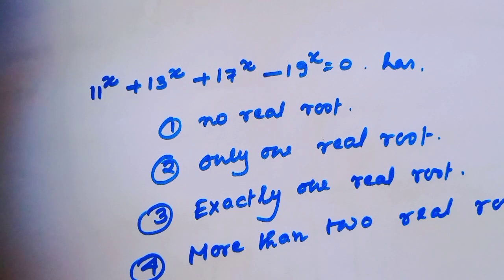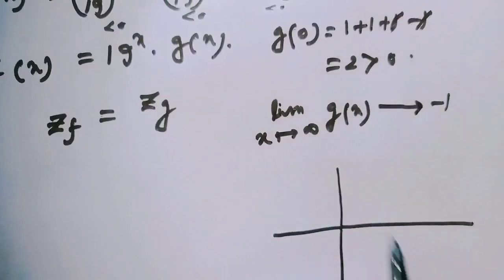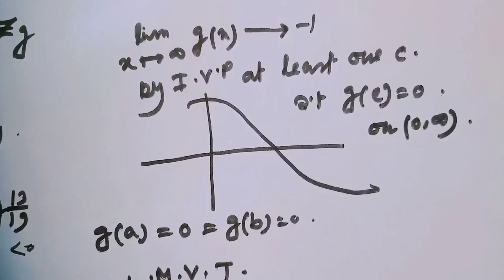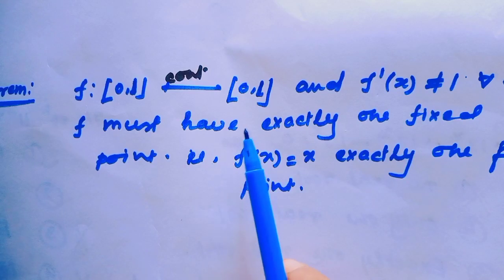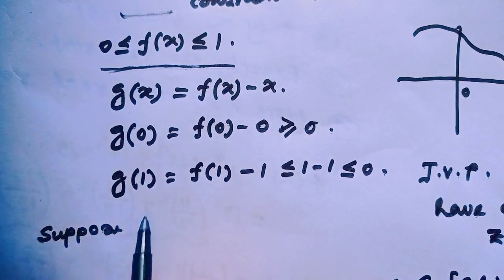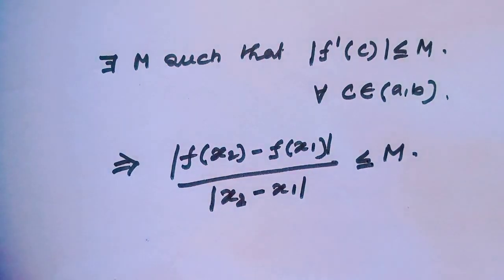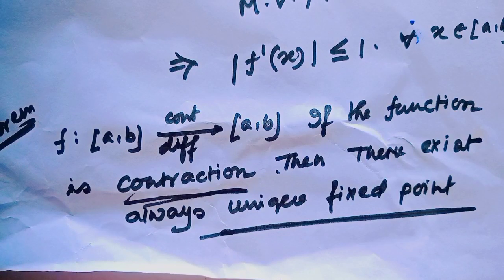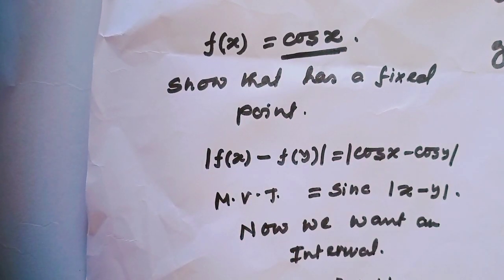Application of Fixed point Theorem and Mean Value Theorem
At first I have discussed one question of CSIR NET where Rolle's theorem and Mean Value Theorem  applicable here but I have done one mistake